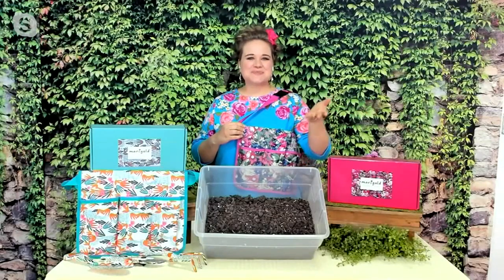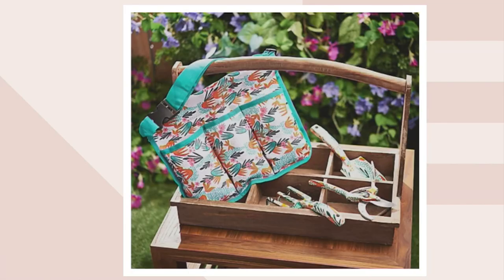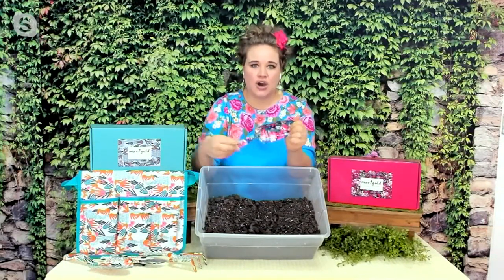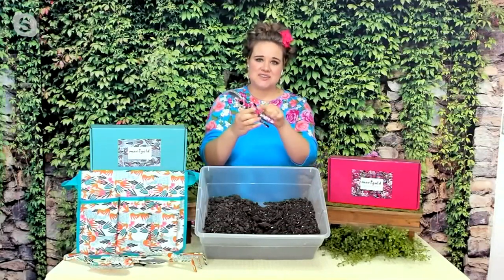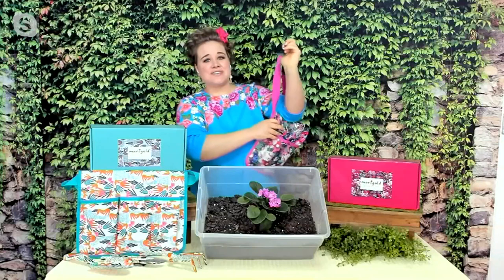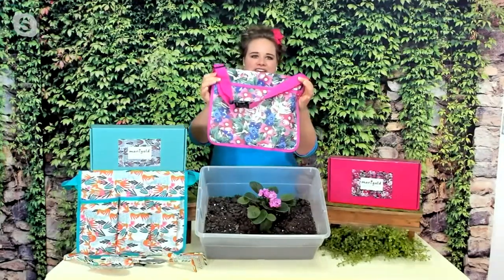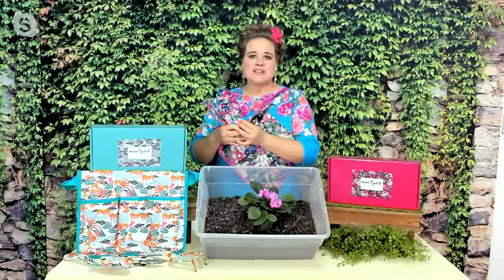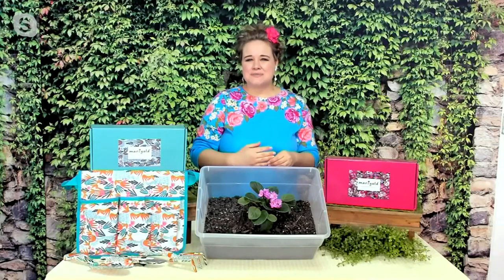Marigold Garden Tool Gift Set with Carry Bag on QVC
Marigold Garden Tool Gift Set with Carry Bag

You'll look forward to the upkeep and maintenance of your outdoor area with this handy (and stylish) set of garden tools. From Marigold.